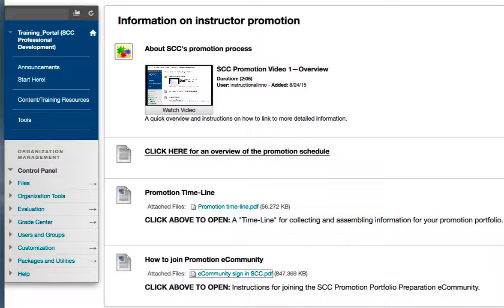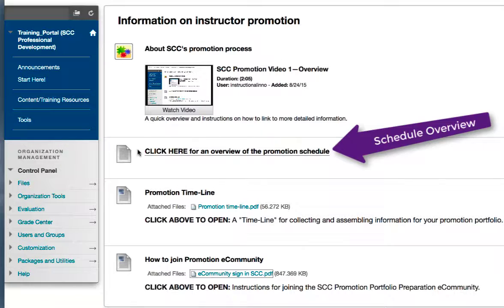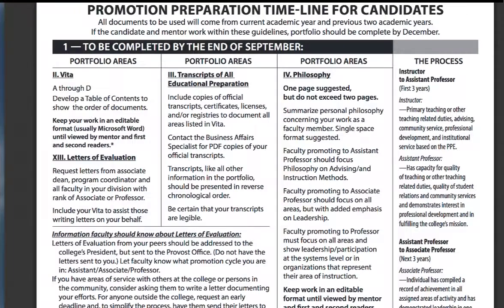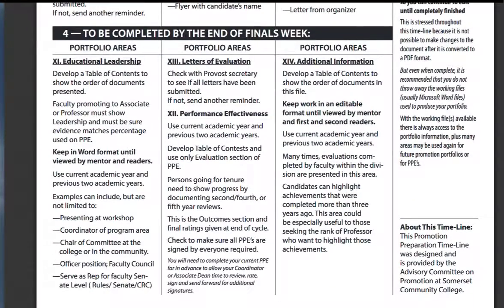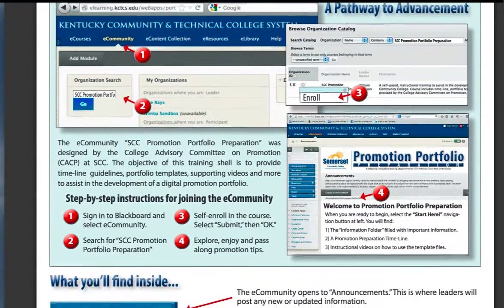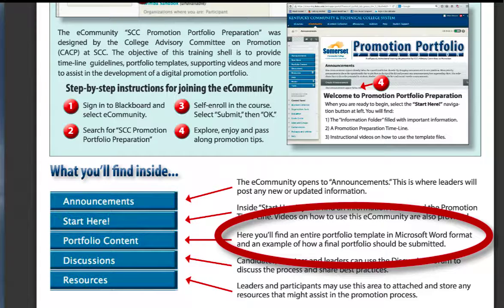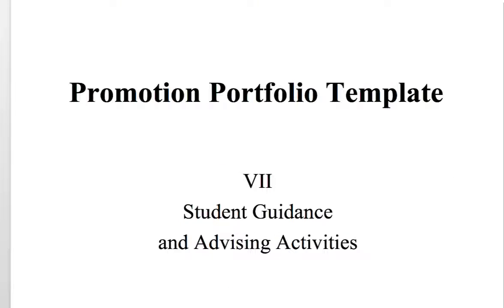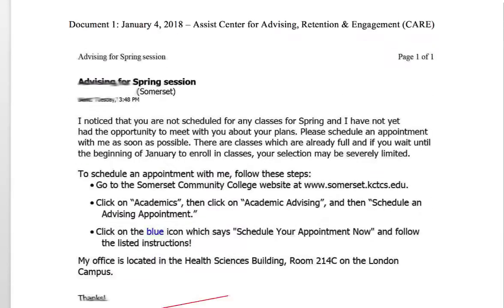SCC Promotion Process Overview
Faculty promotion information and how to join the eCommunity "SCC Promotion Portfolio Preparation"